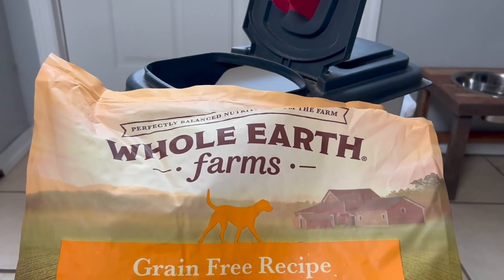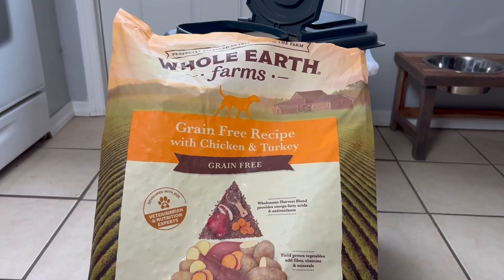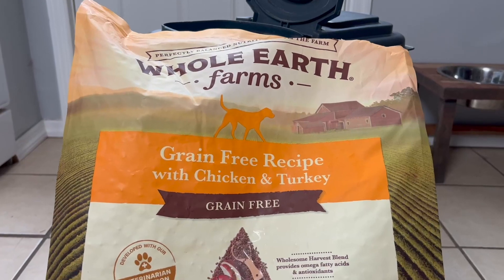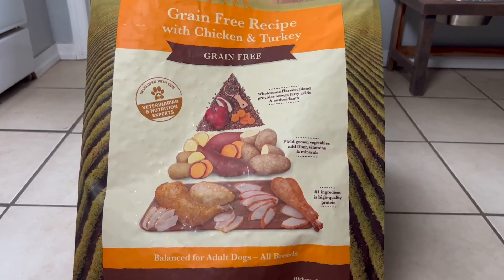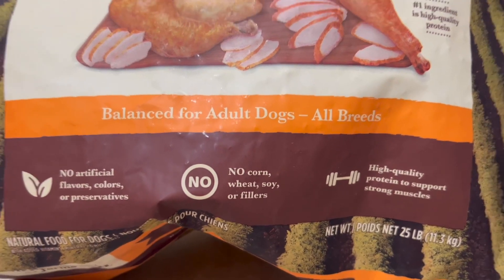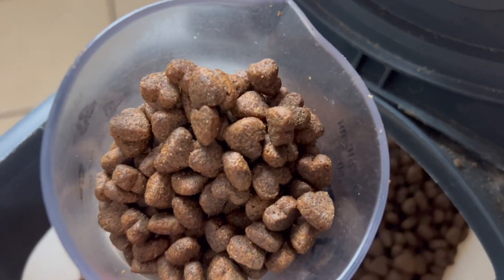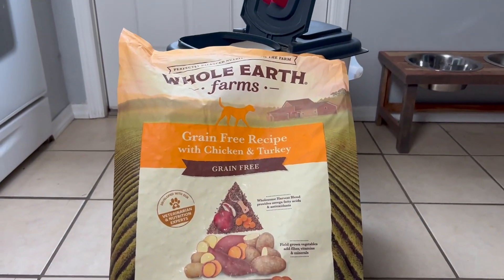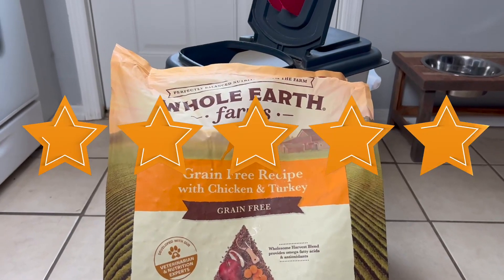Whole Earth Farms Grain Free Recipe Dry Dog Food, Chicken & Turkey Review